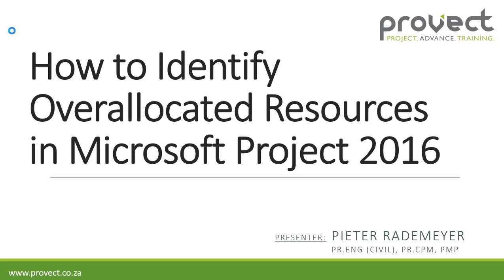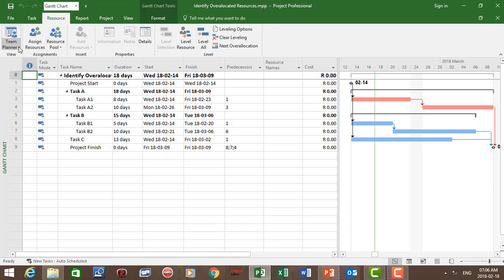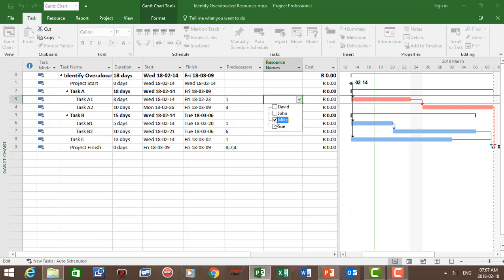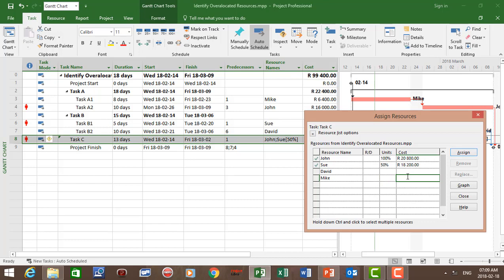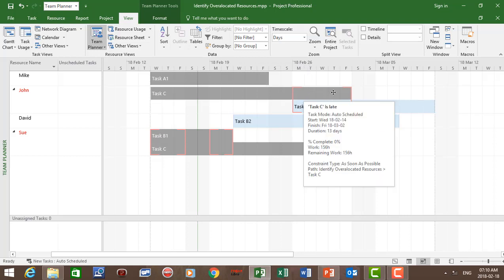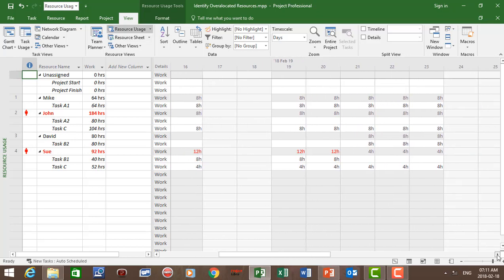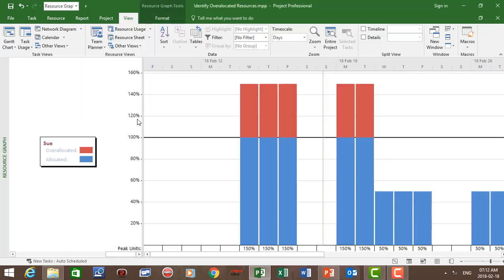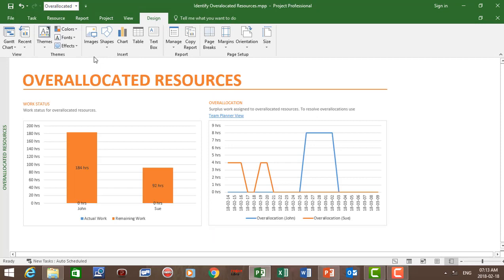How to Identify Overallocated Resources in Microsoft Project 2016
How to determine and identify over allocated resources in Microsoft Project 2016, by making use of:
1. The indicator column
2. Team Planner view
3. Resource Usage view
4. Resource Sheet view
5. Resource Graph view
6. By printing a Over allocated Resource Report

How to assign tasks to resources.